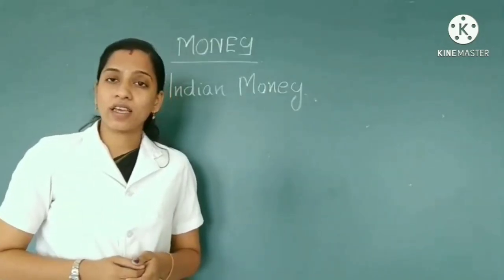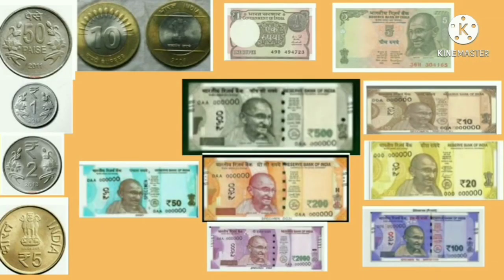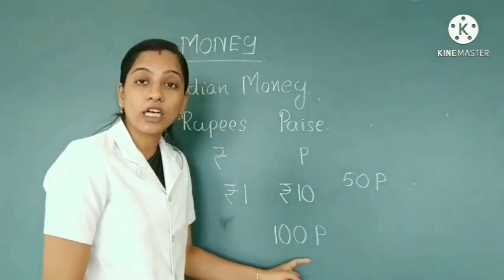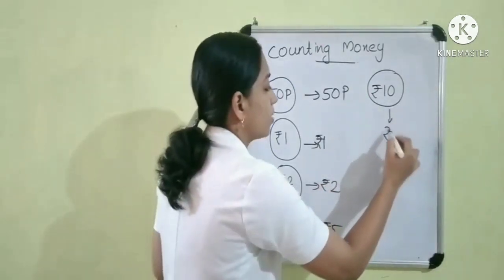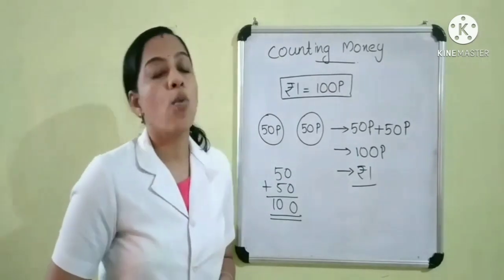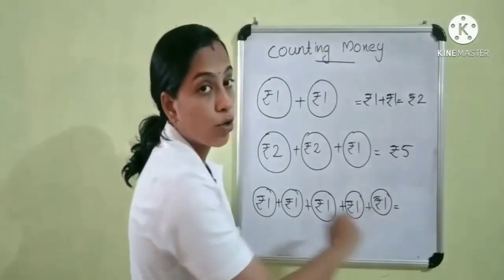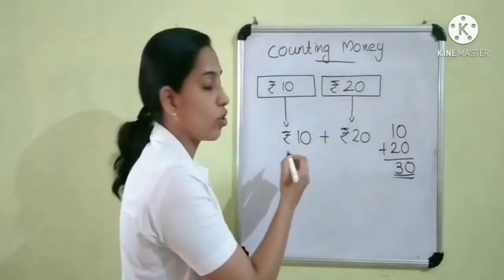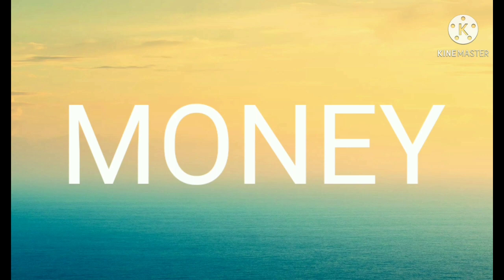Lecture video : class 1